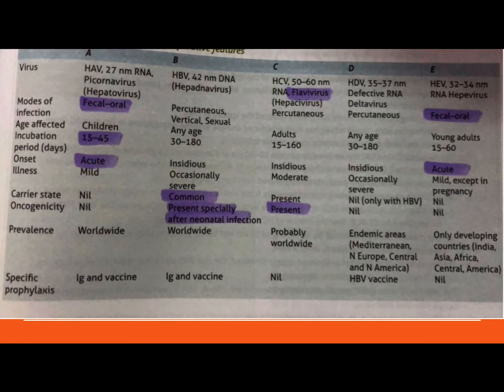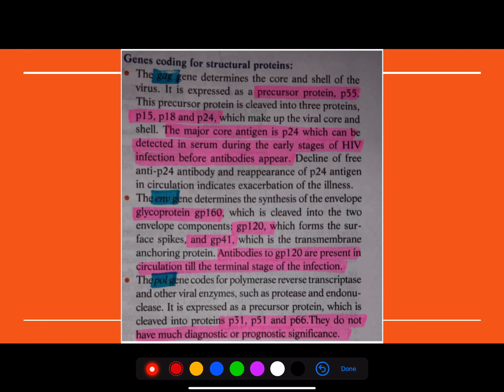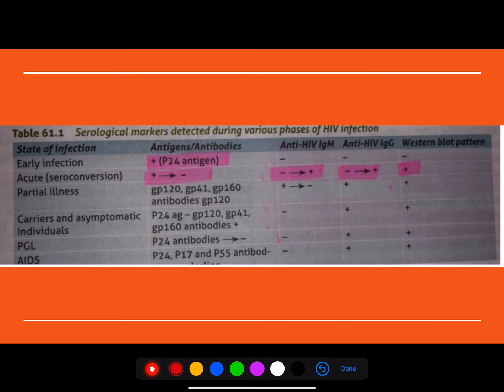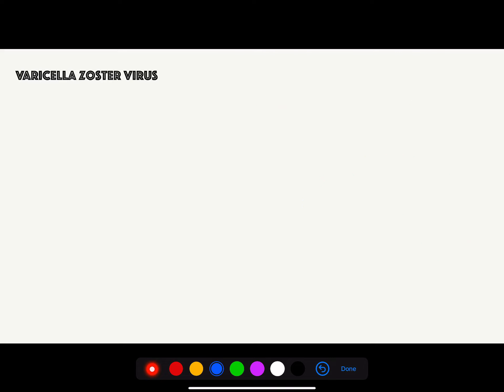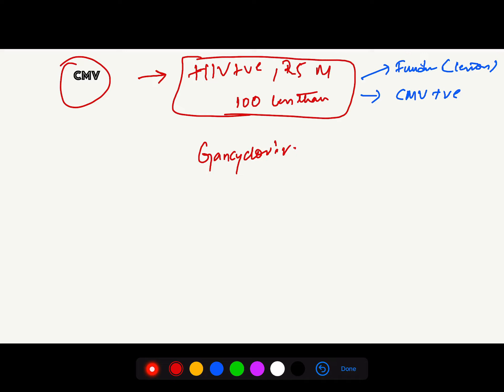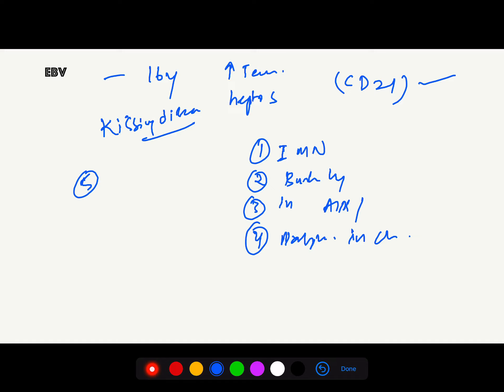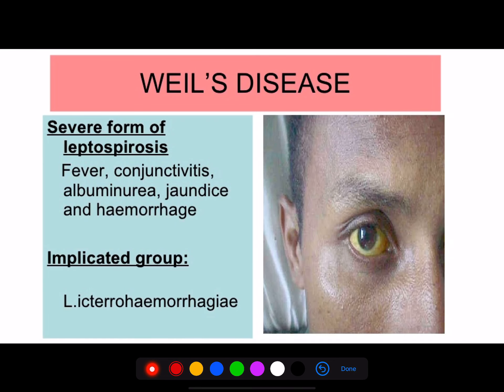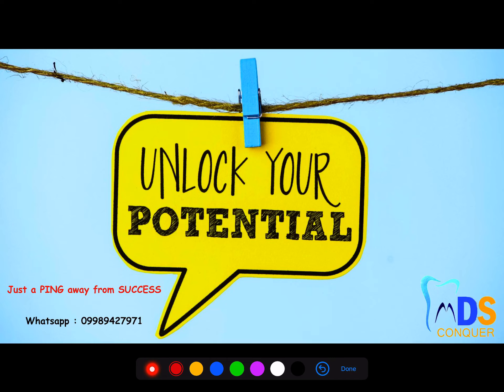MICRO - MEDICINE PART 2 II NEET MDS || INICET MDS || Quick Revision | WE ARE WITH YOU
WE ARE WITH YOU ALWAYS

TEAM MDSCONQUER